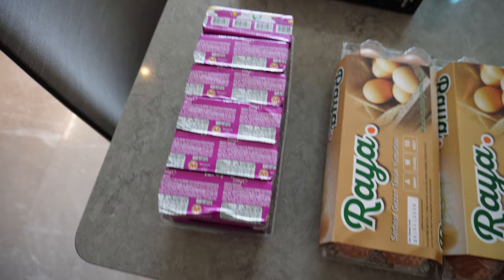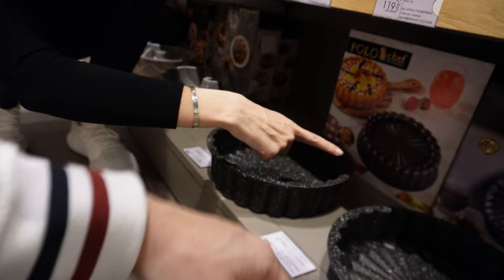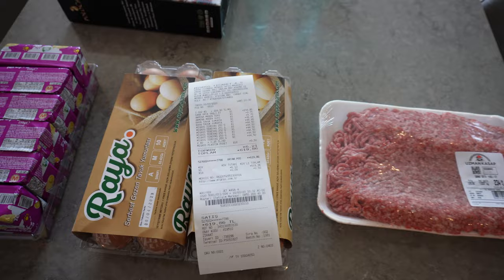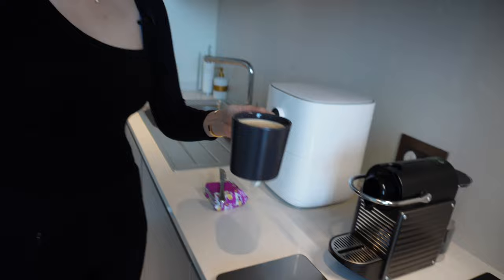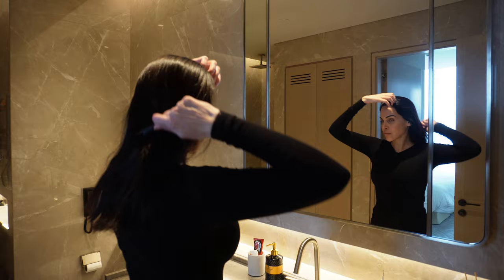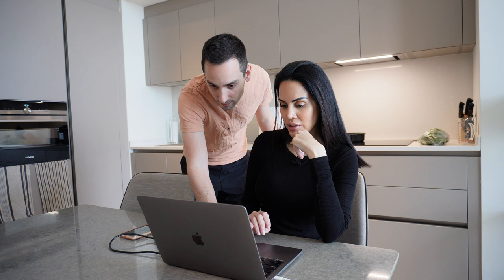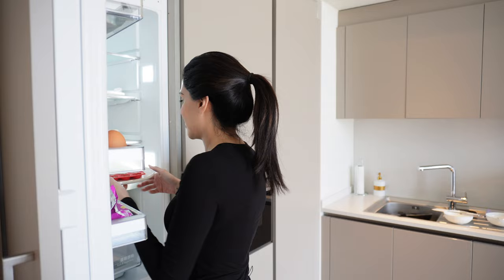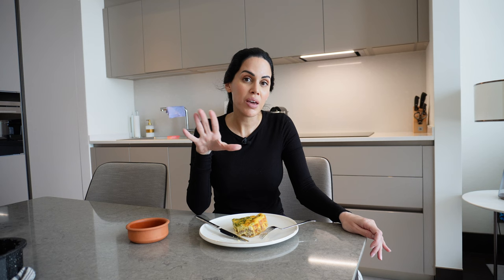HIGH FAT Carnivore Diet Meal Plan (BBBE 2024)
I'm sharing a 1-day carnivore meal plan on a high-fat carnivore diet. This carnivore diet meal plan is 80/20 with BBBE designed to reach your weight loss and health goals. The meals are simple, budget-friendly, and delicious with easy-to-follow recipes!

Timestamps:
00:00 Intro
00:20 Grocery shopping
03:03 Meal 1
04:59 Meal 2
11:45 Meal 3